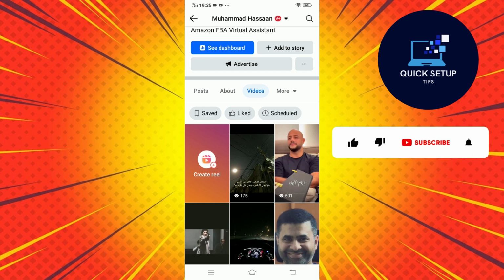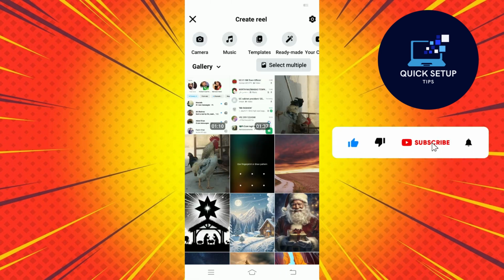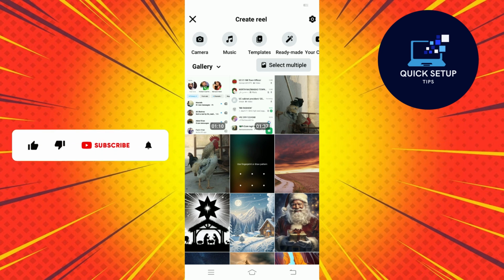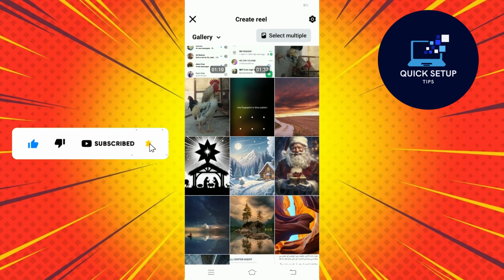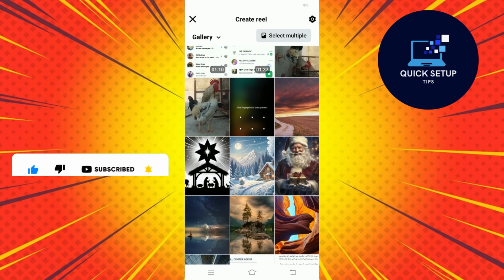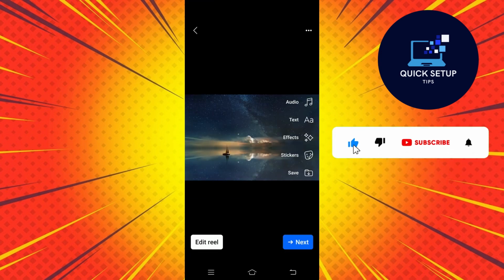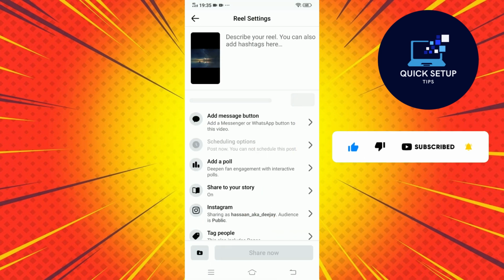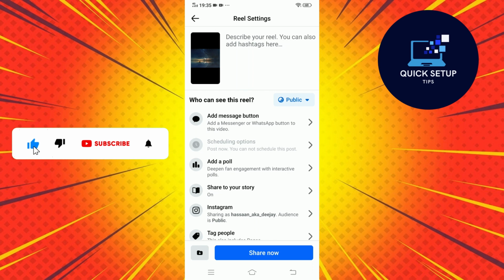How to Enable Stars on Facebook Reels and Start Earning Gifts from Your Fans | Easy Tutorial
Want to activate Stars on your Facebook Reels videos and start receiving gifts from your followers? In this step-by-step tutorial, I'll show you how to enable Stars on Facebook Reels, so you can monetize your content and earn money from your fans.

Stars are virtual gifts that viewers can send to support content creators. Each Star is worth a small amount of money (e.g., $0.01 per Star). If you have a professional account on Facebook and are eligible for monetization, you can activate Stars and turn audience engagement into a revenue stream.

**Why enable Stars on Facebook Reels?**
- Earn money directly from your Reels.
- Turn viewer engagement into a steady income.
- Boost your content’s visibility with algorithmic promotion.
- Build a more engaged community.

**Follow these simple steps to enable Stars on Facebook Reels:**
1. Open the Facebook app on your mobile device.
2. Tap on your profile picture or the three horizontal lines menu.
3. Tap on your name to go to your profile.
4. Select the Reels or Videos tab.
5. Tap on Create Reel.
6. Choose a video or record a new one.
7. Customize your reel with text, music, stickers, and more.
8. Tap Next when you're ready.
9. Scroll down to the "Stars and Earn Money" section.
10. Tap the toggle switch to enable Stars.

**Important:** This feature is only available for eligible creators with a professional account.

Once you enable Stars, your followers can start sending you gifts to show their appreciation! Don’t forget to tap “Share Now” to publish your video.

I hope this tutorial helps you get started with Facebook Reels monetization.